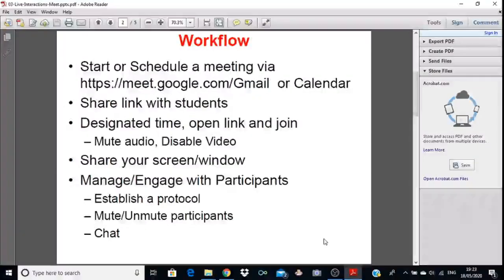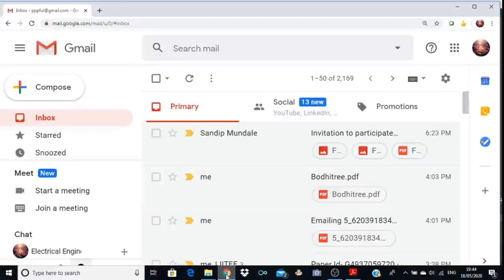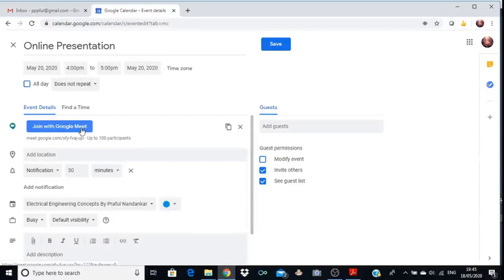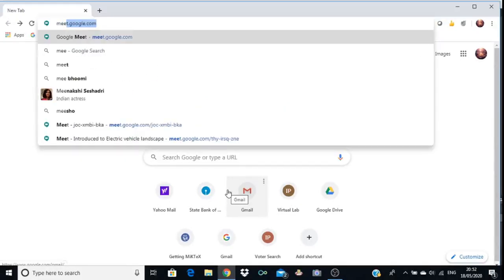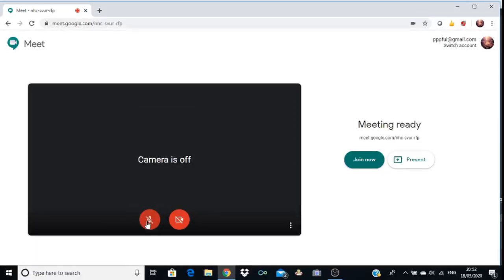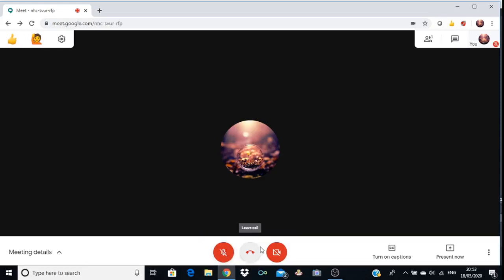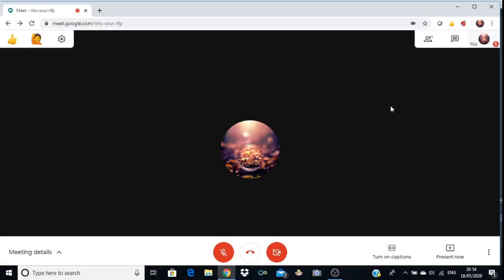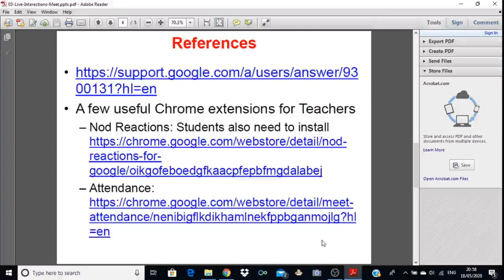How to schedule a meet using Google Meet Platform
This video provides the description about scheduling a meet in Google Meet Platform. Two options to schedule a meet is explained in this video